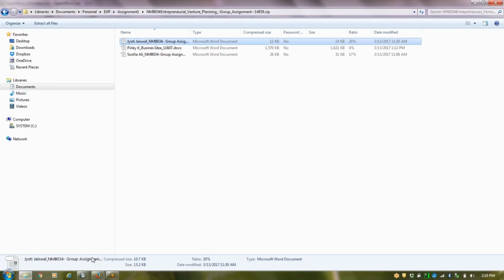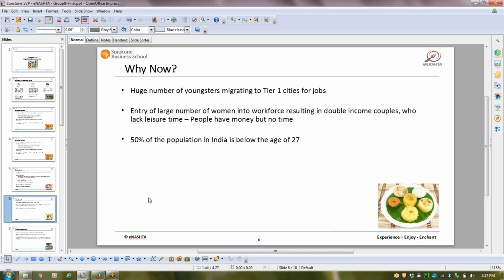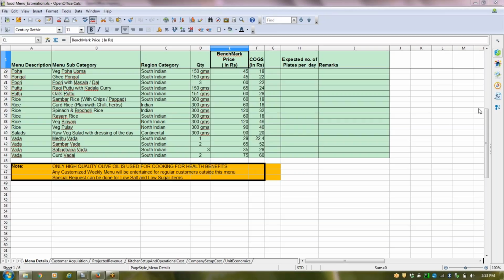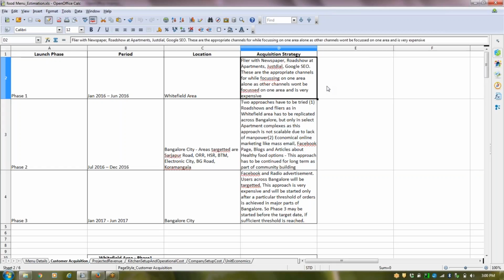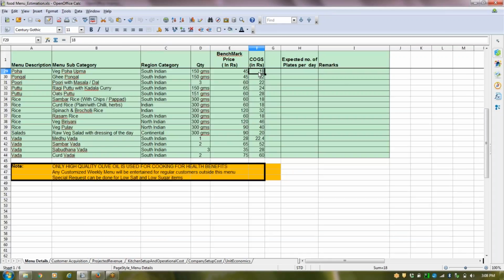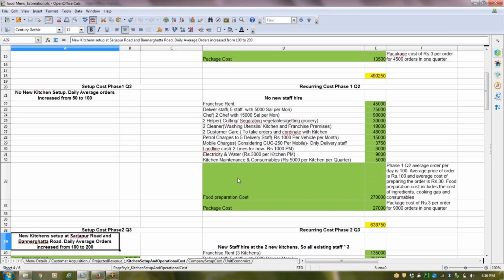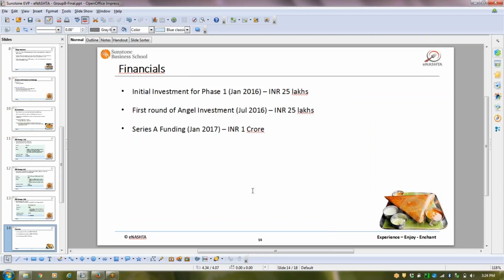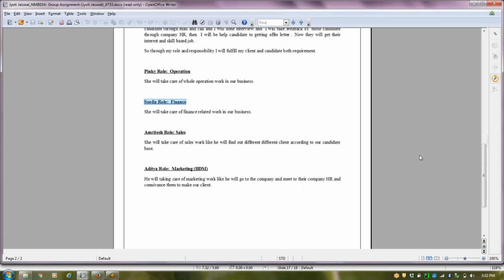Entrepreneurial Venture Planning Session 4